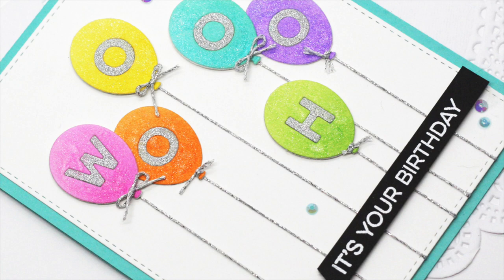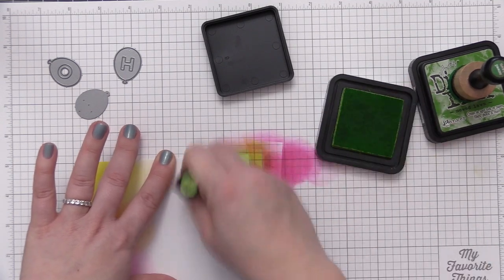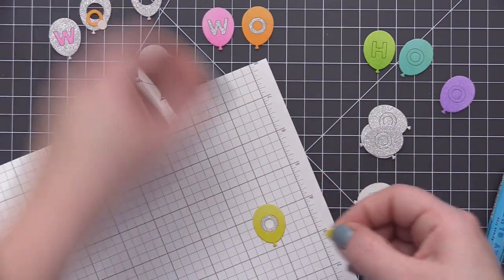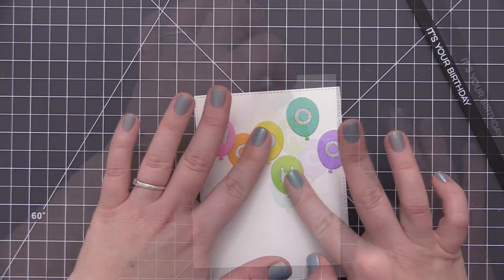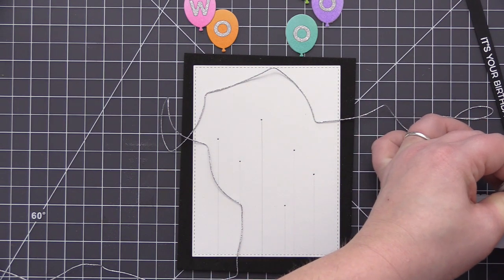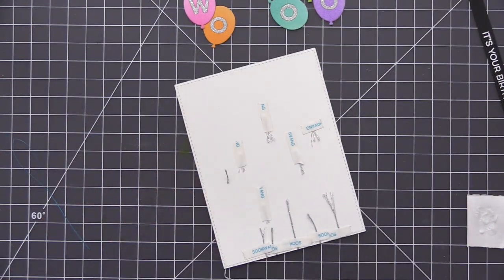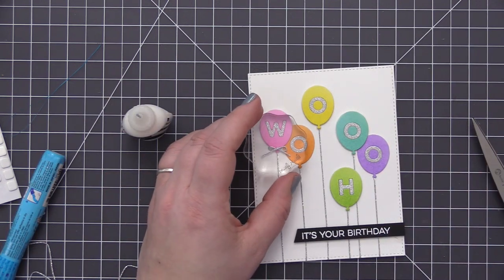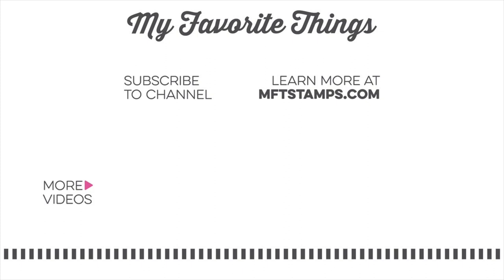How to Create Die-cut Inlay Balloon Greetings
Join Stephanie in today's video to see how she creates a birthday card with a die-cut inlay greeting, using the Balloon Alphabet dies from the new March card kit, Bundle of Balloons.

The Bundle of Balloons card kit will be available on March 20 at 9pm EDT at mftstamps.com.

Winner will be announced in next weeks episode of MFTv.

Last week's MFTv winner (3/5/18): Glennis Trotman